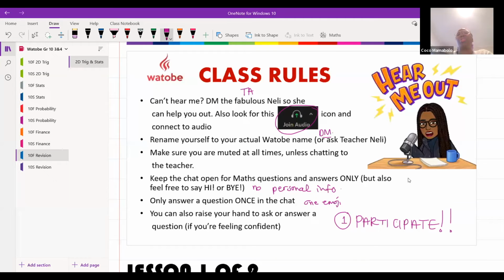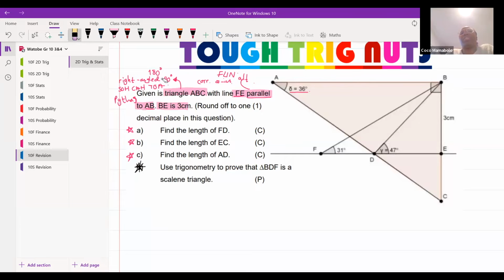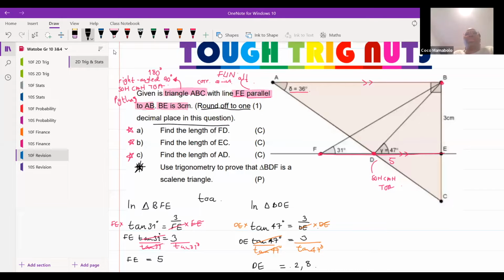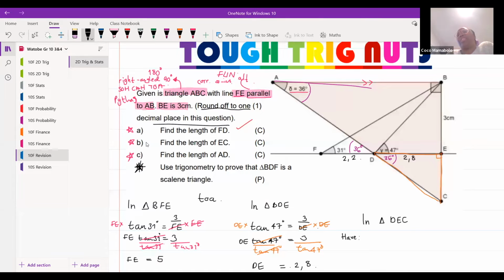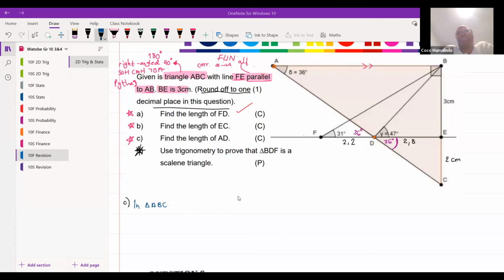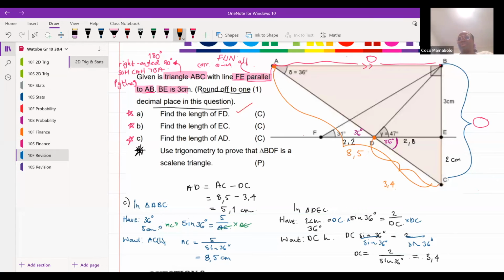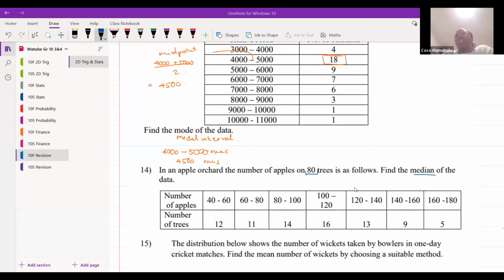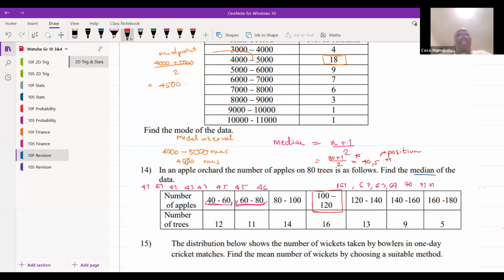Grade 10- Revising Term 3 Foundation (2d trig and statistics)